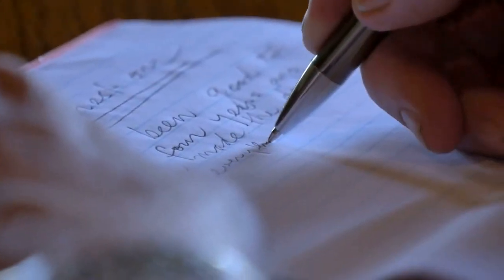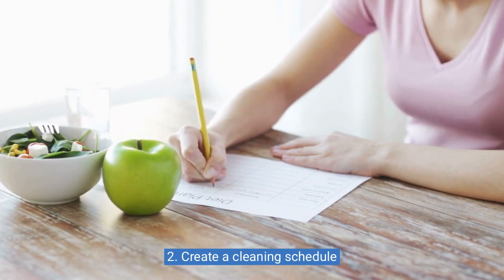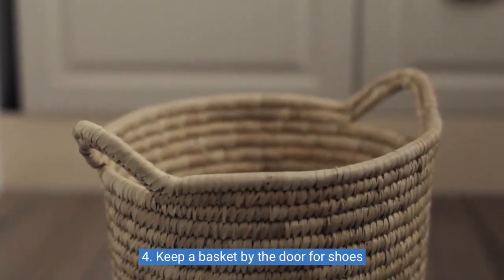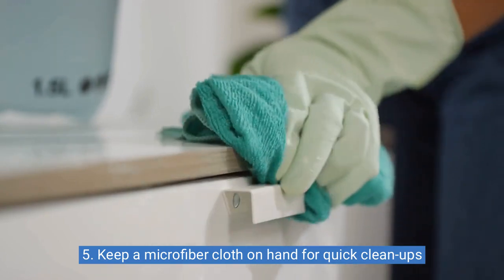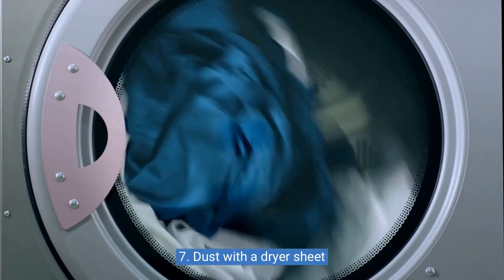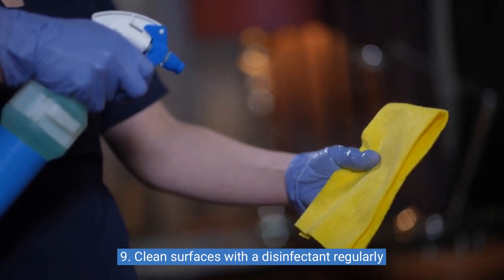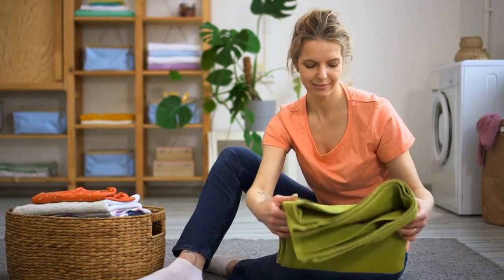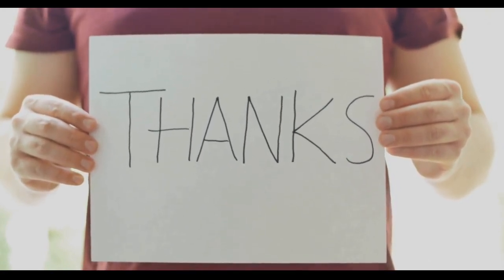10 Easy Home Cleaning Hacks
Welcome to the world of cleaning! Today, we'll be sharing with you 10 easy home cleaning hacks that will make your life easier. From using vinegar and baking soda for a natural clean to dusting, these tips will make cleaning a breeze. Get ready to take notes and upgrade your cleaning game! Let's get started!